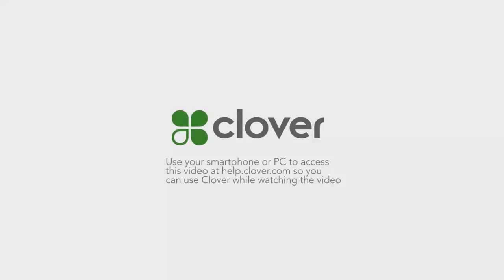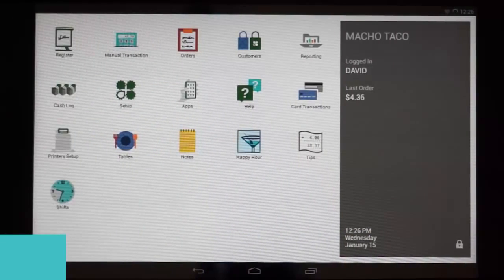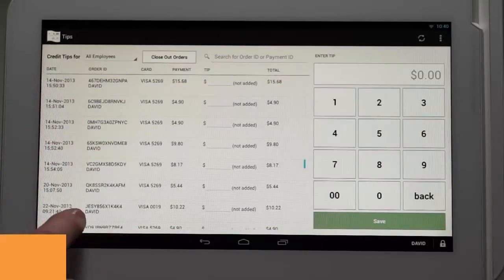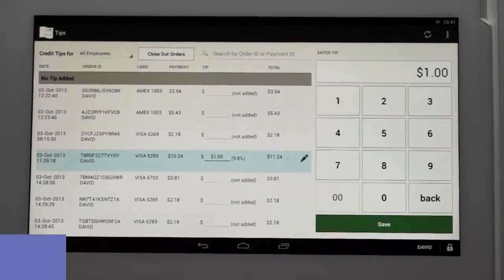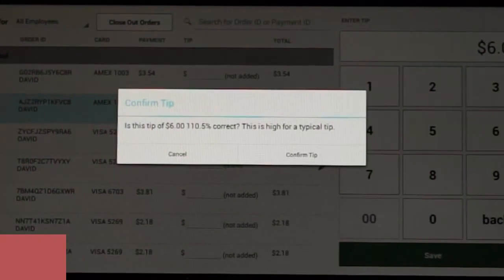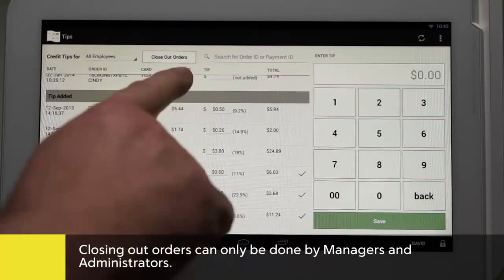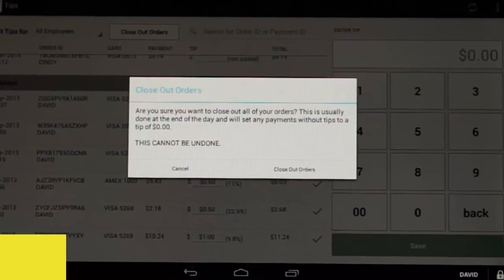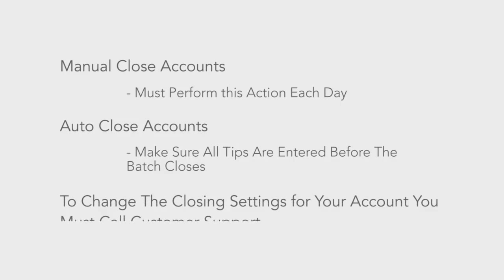Clover POS Station - Closing Out and Adding Tips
Learn how to close out your register for the day and add tips to transaction on your Clover POS Station.